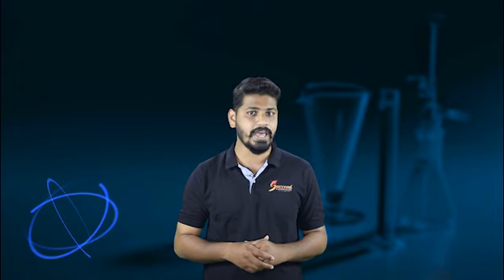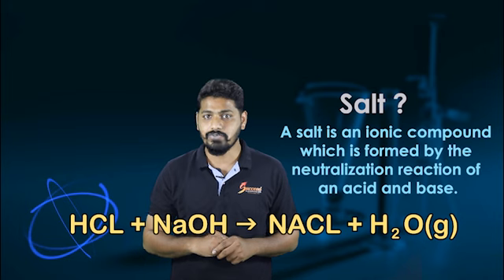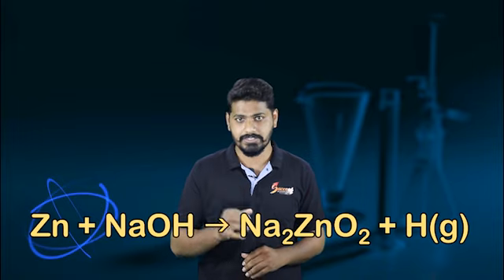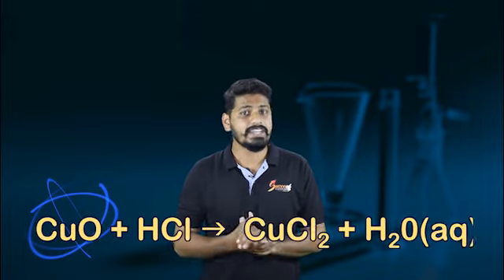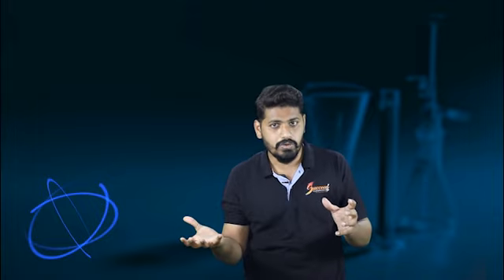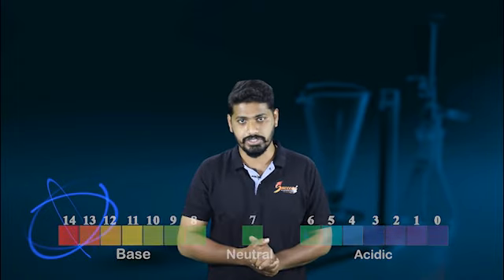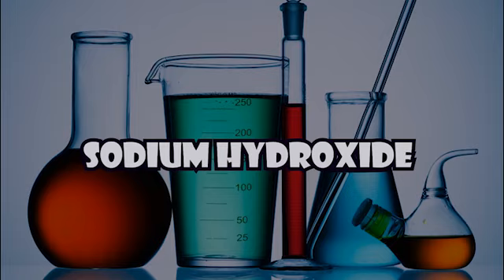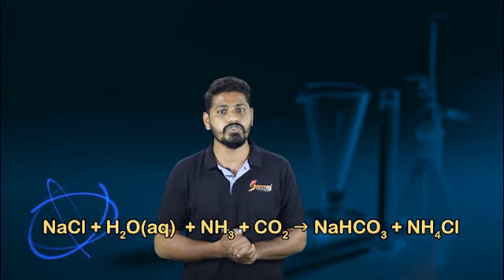Chapter 2 ACIDS,BASIS AND SALTS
SSLC English Medium Science Chapterwise Explanation